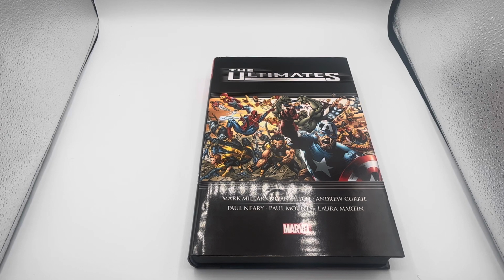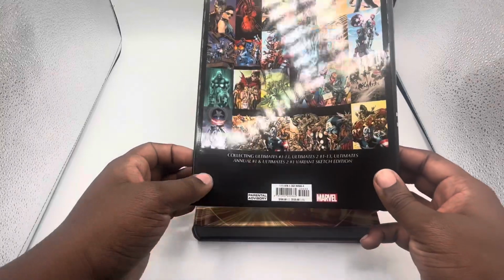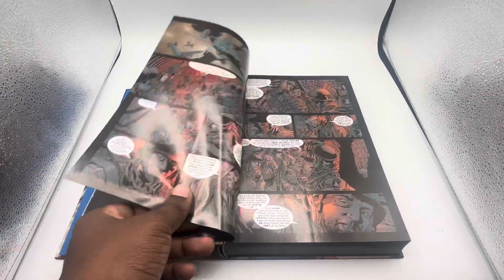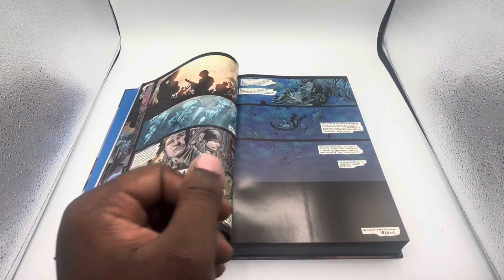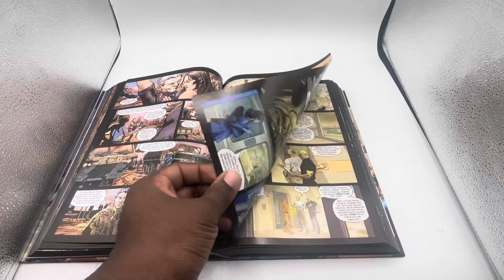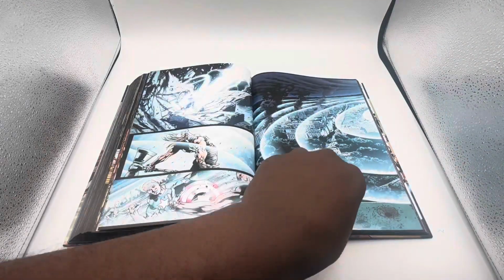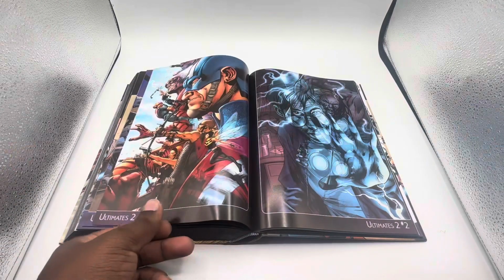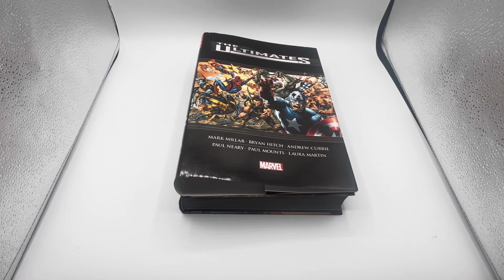The Ultimates By Mark Millar Omnibus Overview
avengers theavengers theultimates markmillar marvel mcu omnibus marvelomnibus In this video I will be doing the The Ultimates By Mark Millar Omnibus Overview.